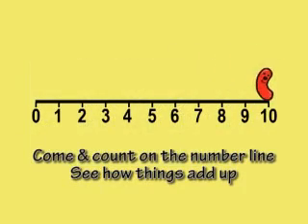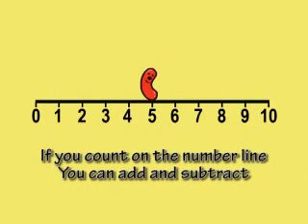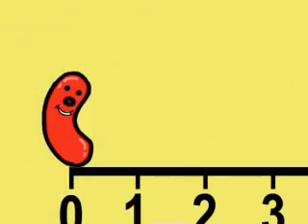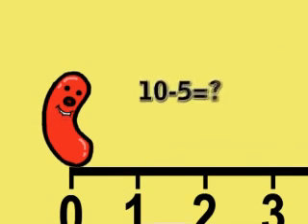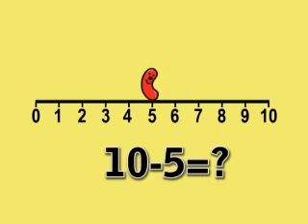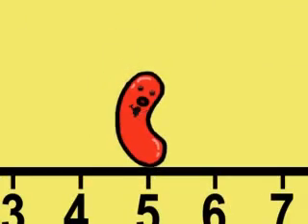Number line subtraction by Peter Weatherall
for only US$10: over 2 hours of original Math songs and videos to making learning mathematics fun